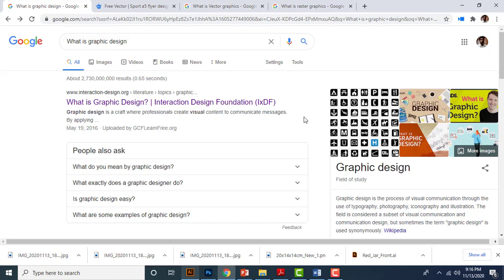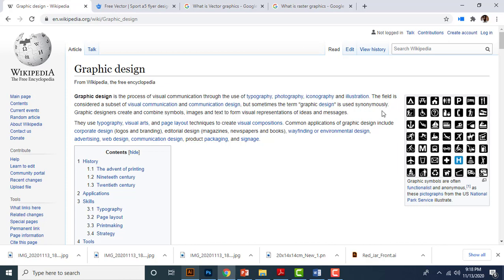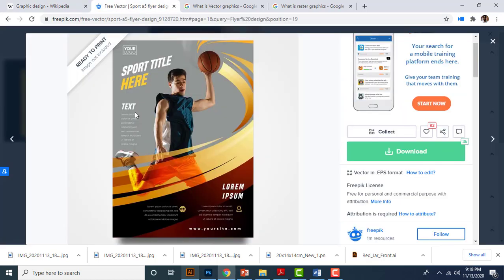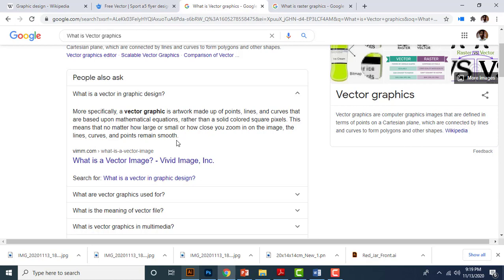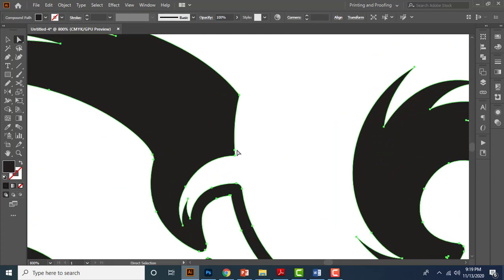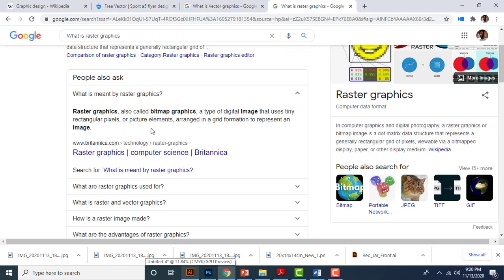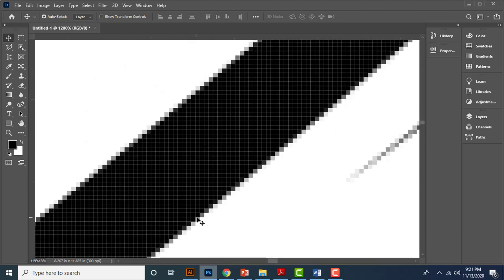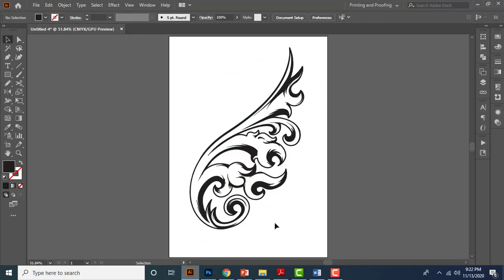Lesson_3_What is graphic design ? - English Medium